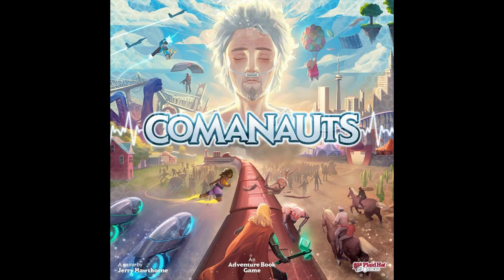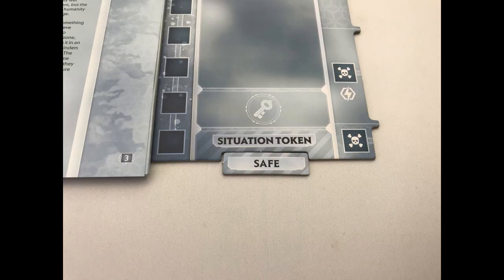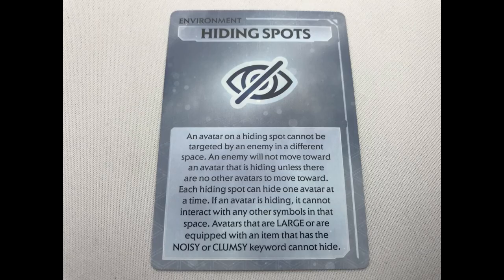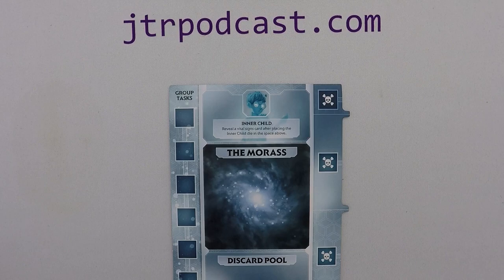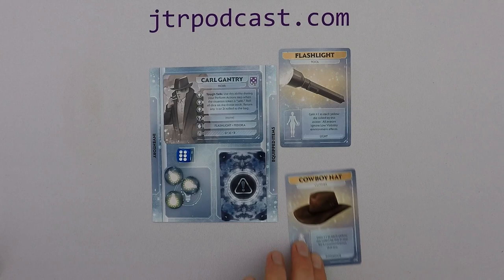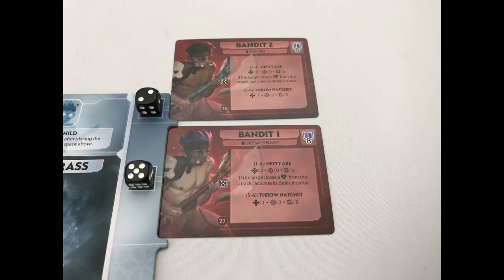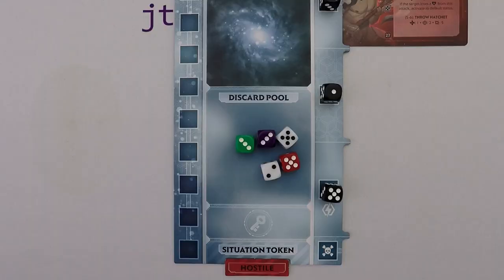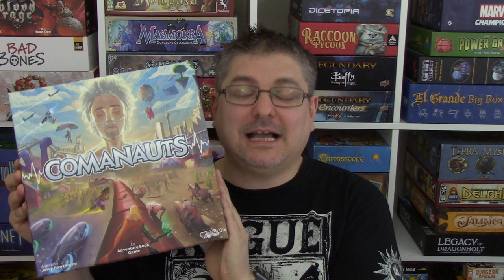How to play Comanauts (FULL RULES, 14 Minutes)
Learn How to Play Comanauts

These videos are not rulebook replacements. They have 3 goals:
1 – As a refresher, if you haven’t played the game for a while and need a reminder of the rules
2 – For a brief overview of the game if you’re going to play it for the first time
3 – As an alternative to a review-style video to see if the game is for you

Jesta ThaRogue

00:00 - Intro
00:31 - Game Area Setup
02:13 - Player Setup
03:39 - Page Setup
04:31 - Step 1: Draw Dice
04:43 - Step 2: Gain Clarity
05:12 - Step 3: Place Threat
05:37 - Step 4: Place Inner Child
06:03 - Step 5: Perform Actions
06:35 - Move Action
07:15 - Insight & Clue Cards
07:40 - Reserve Action
07:52 - Encourage Action
08:10 - Skill Test Action
08:25 - Group Task Action
08:47 - Search Action
09:00 - Combat Action
09:14 - Melee Attacks
09:34 - Ranged Attacks
10:00 - Step 7: Check Threat
10:32 - Generating an Encounter
11:12 - End of Turn
11:27 - Enemy Turn
12:20 - Defeated Character & The Morass
13:00 - Turning a Page
13:20 - The Nexus
13:35 - Game End
14:05 - Outro